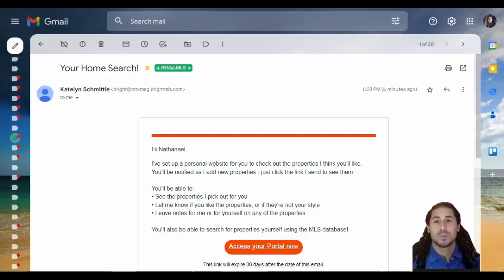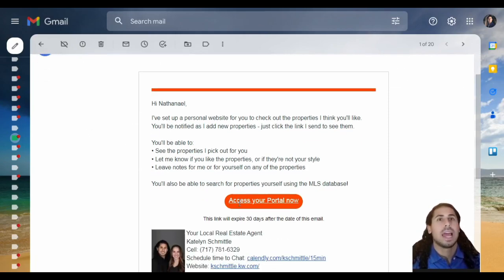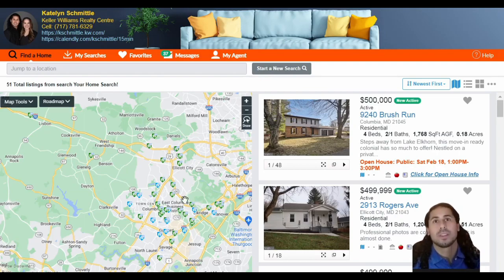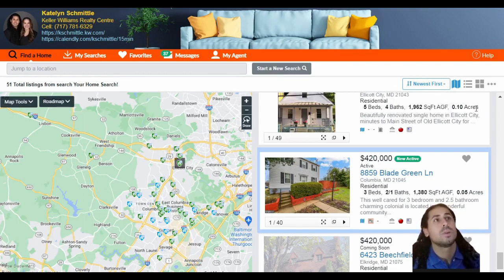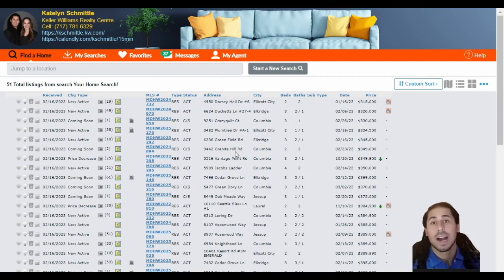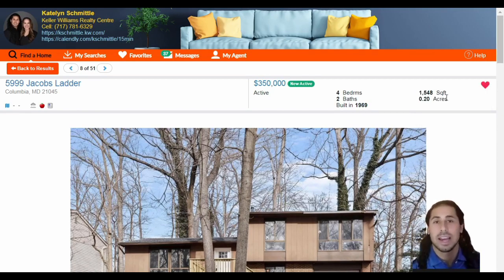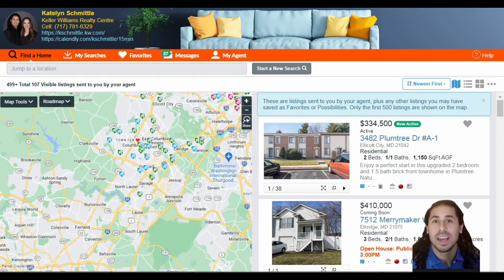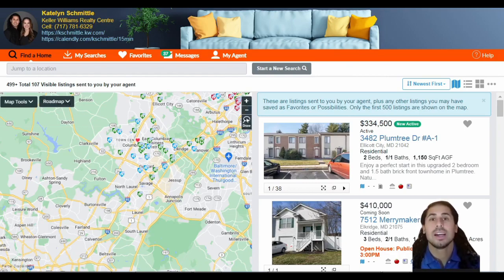Bright MLS Client Portal: Introduction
This is an introduction video on how you, our beloved Client, can use your Client Portal.

This Client Portal your one stop for: Collaboration, Personal Searches and Notifications

Collaboration
The Client Portal is a personalized website where you can view listings, documents, and other information Katelyn and Nat send from Bright MLS (Multiple Listing Service).

Run your own Search
The Client Portal’s search options make it easy for you to run your own searches and get the most up-to-date and accurate information. Since The Kat Nat Team can see everything a client does in the portal, we'll have immediate visbility into what you are is looking for!

Client Portal notifications
Bright MLS lets Katelyn and Nat control how you would like to be notified when a property appears within your search. You let us know if you prefer to get notified immediately with an email, or a Daily Summary (You can even choose the day(s))!

Licensed in PA and MD our mission is to help you with your real estate goals. Whether it's investing, selling, or buying anywhere in the world, we want to help you achieve your goals!

Thinking of Buying or Selling, Or Schedule time to Chat with Katelyn

P.S. We speak Spanish! ¡Se habla Español!